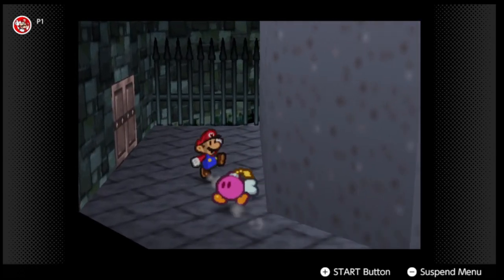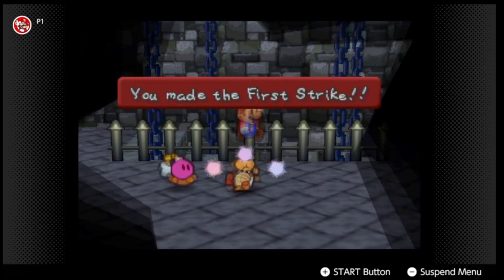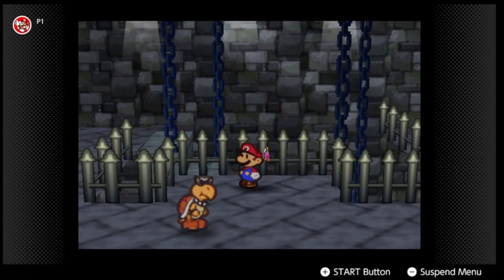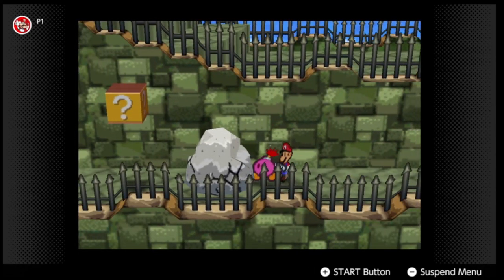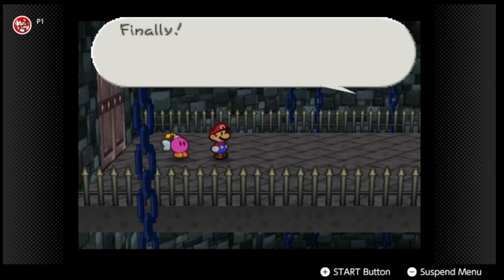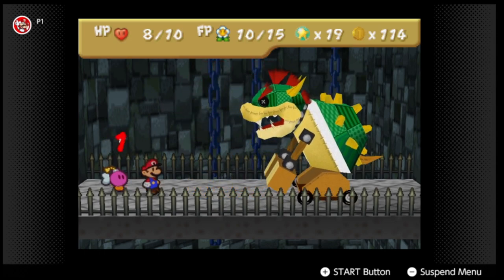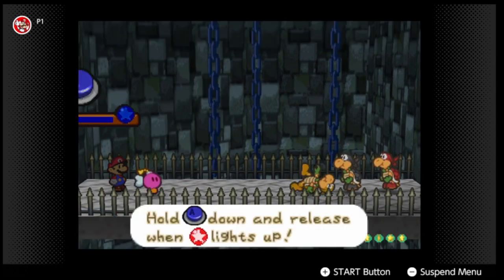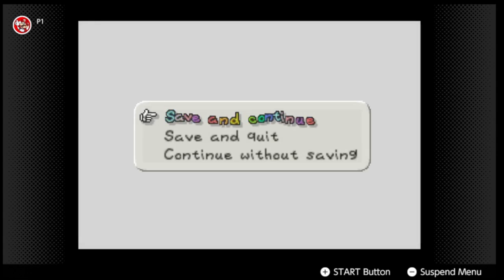Paper Mario N64 100% Walkthrough All Collectibles [5]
In this video we will do the following.

00:00 Paper Mario N64 100% Walkthrough All Collectibles [5]

00:59 Paper Mario N64 FP Plus Badge

05:42 Paper Mario N64 Koopa Bros Battle